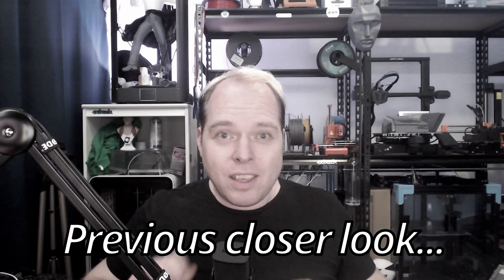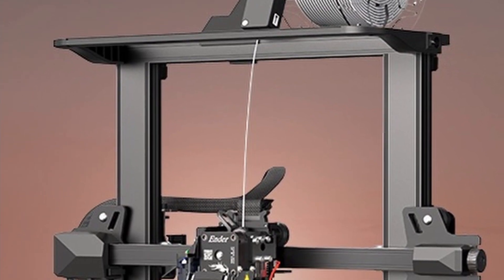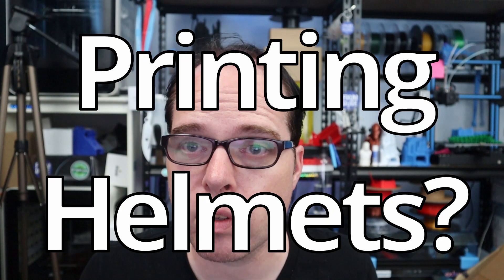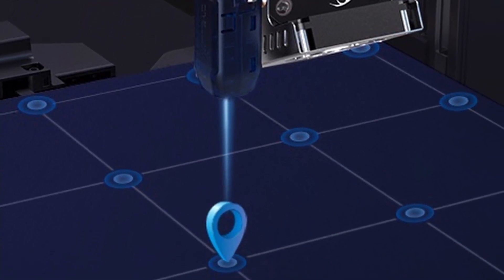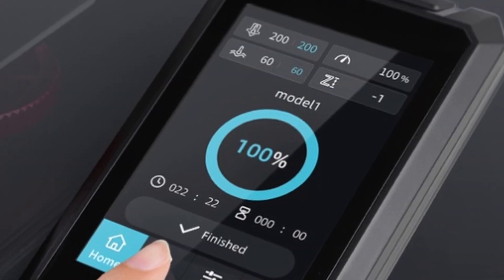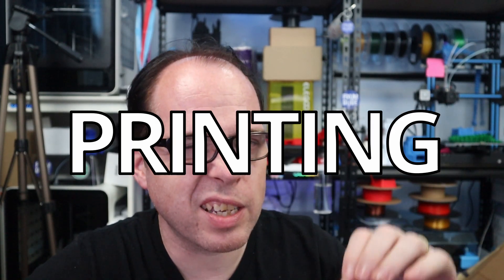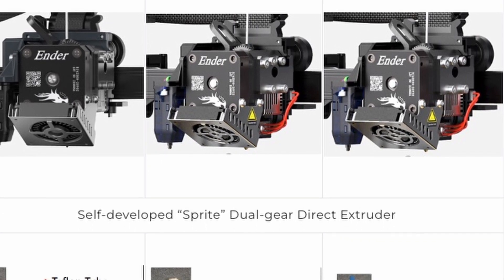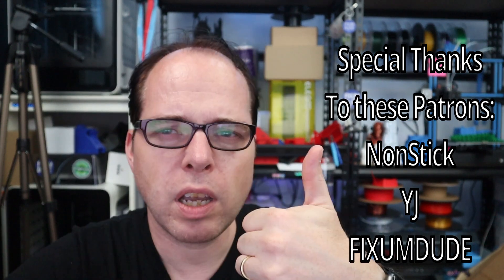Creality Ender 3 S1 Plus - Z3DP Reacts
In this video, Z3DP Reacts at the Creality Ender-3 S1 Plus.
It's a newer 3D printer in the Creality Ender-3 S1 series. I'm giving my opinion about it and seeing what is special about this Creality Ender-3 S1 plus compared with the other ones.